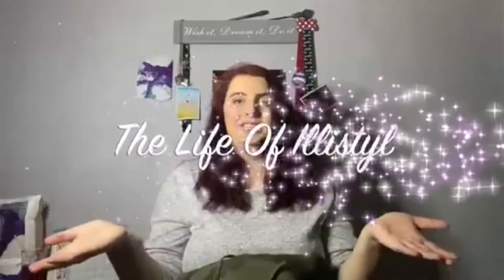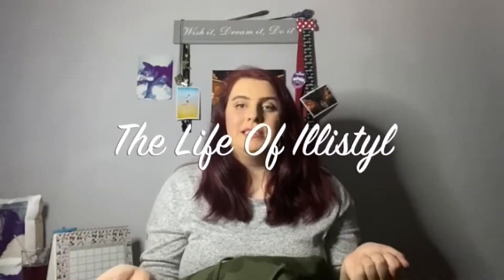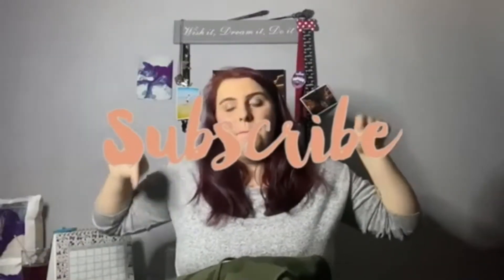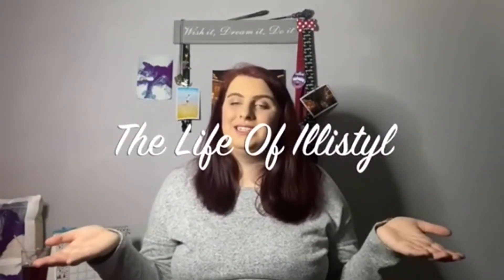Unboxing Sam and Colby merch (part 1)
This is me unboxing my XPLR and 3am merch from Sam and Colby. This is just part 1 as part 2 will be up soon.

Traphouse.boysandgirls

Sam Golbach

Colby Brock

Sam and Colby

XPLR

Fanjoy

Links

Fanjoy

Paradise Island: A Sam and Colby Story